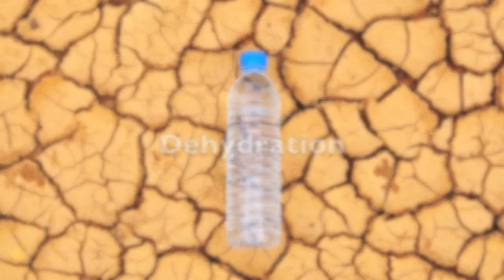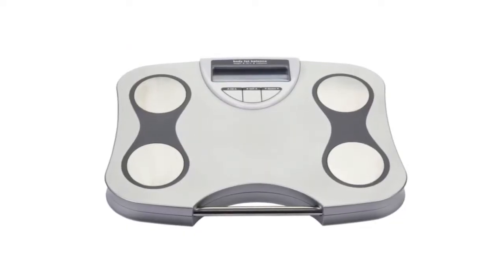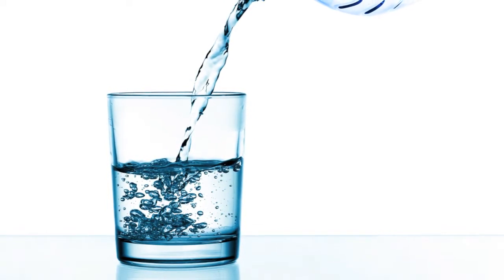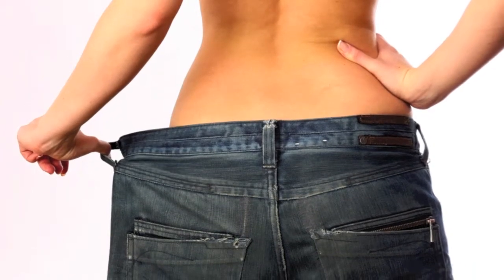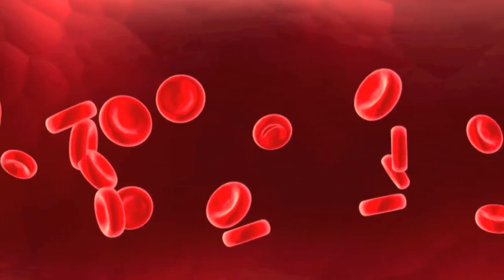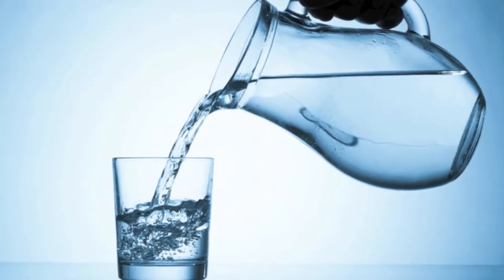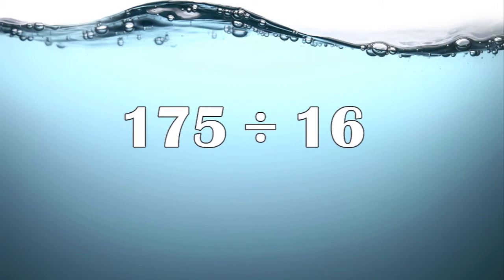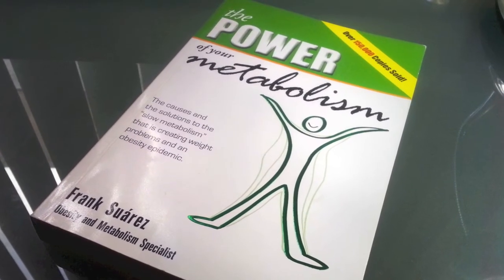Episode 14 - Dehydration & the Metabolism